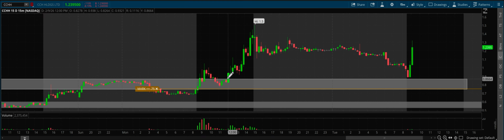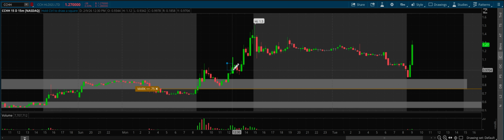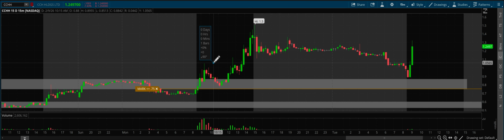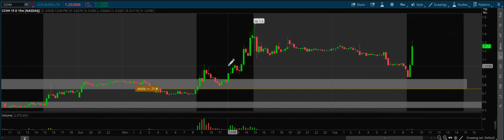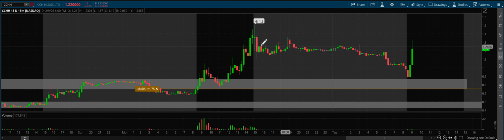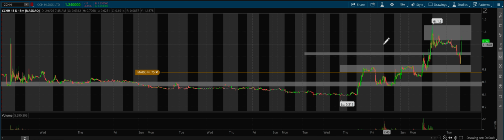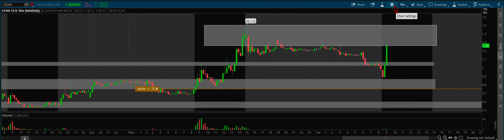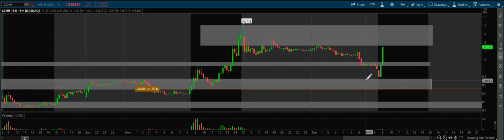Why I Don’t Chase Stocks (And How Chasing Kills Traders)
Most traders lose money because they chase price.

In this video, I break down why I don’t chase stocks and why I focus on overextended moves and pullbacks instead of buying the top.

I’ll explain:
• Why chasing spikes destroys risk/reward
• How overextension creates better opportunities
• Why patience is a trader’s biggest edge
• How I wait for pullbacks instead of emotional entries
• The psychology behind buying tops vs buying structure

I’m not trying to catch every move — I’m trying to catch high-probability setups with defined risk.

If you want to trade smarter, protect your capital, and stop letting FOMO control your entries, this video is for you.

📈 Follow along as I break down my exact process and mindset